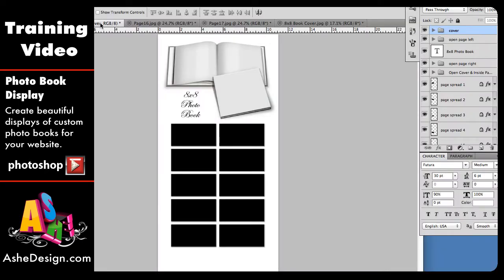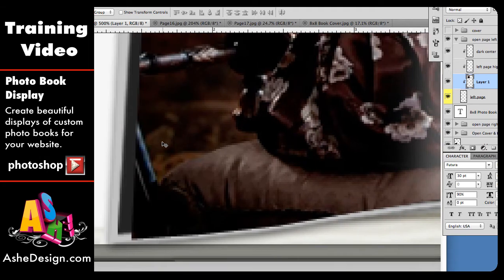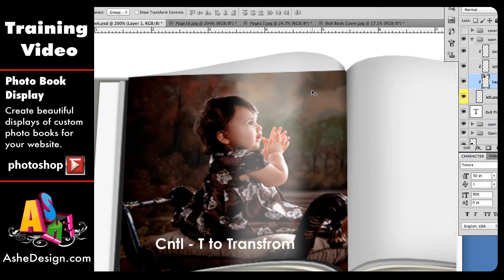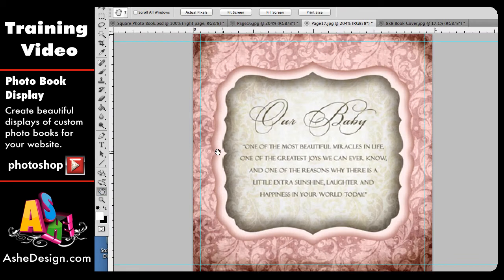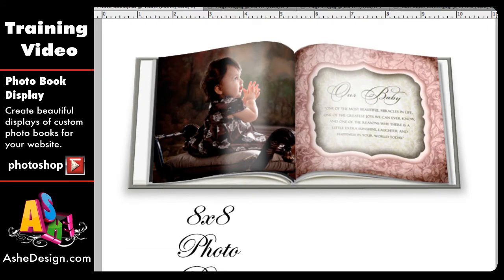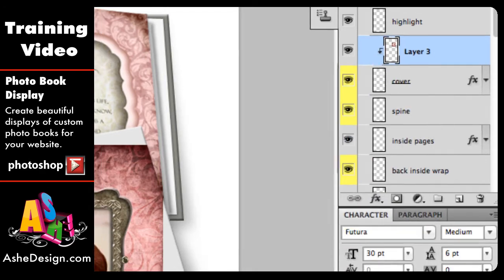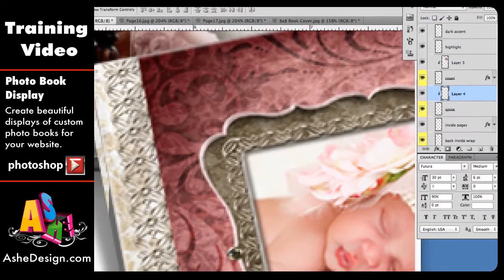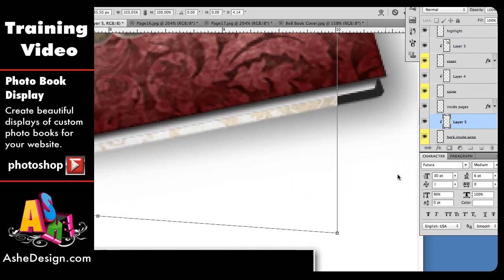Photo Book Web Display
Learn how to use the Ashe Design Photo Book Website Display to beautifully showcase 3D rendered images of products for clients. Follow the step by step process for moving a photo book into this display using clipping masks, layer transformations, distortion and warping to create a stylish display image.